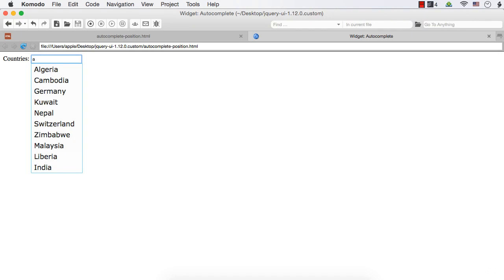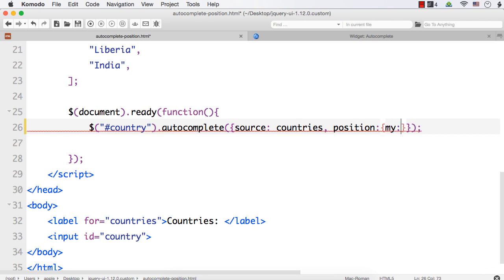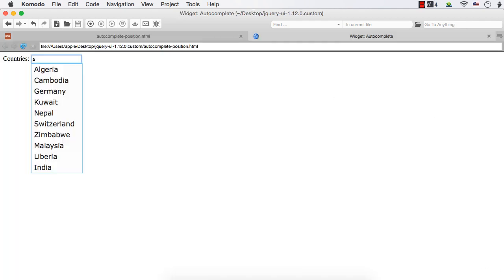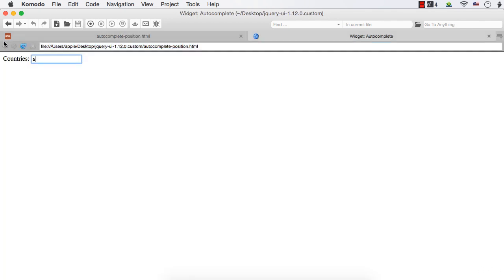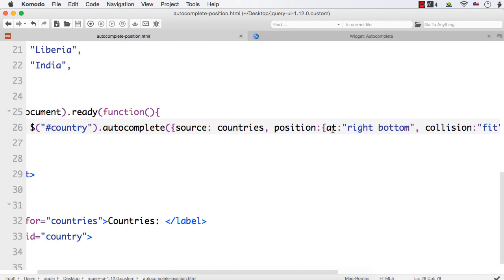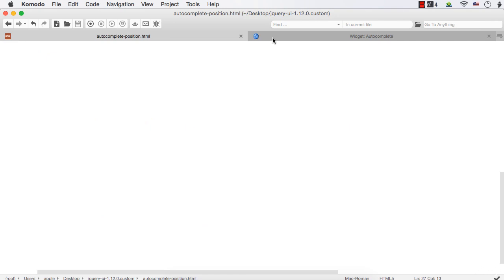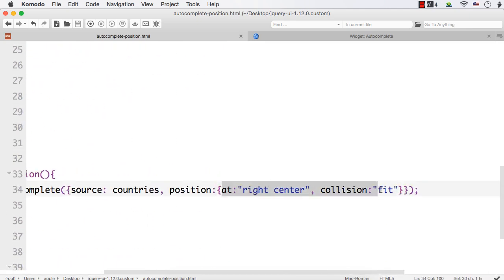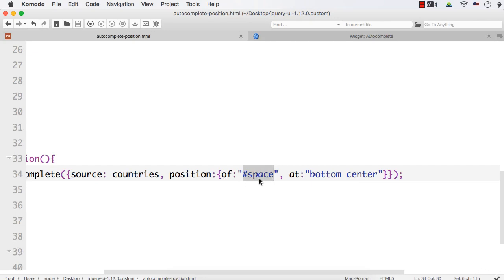jQueryUI - Widget Autocomplete 6 - Position the Suggestion List with respect to Input Element